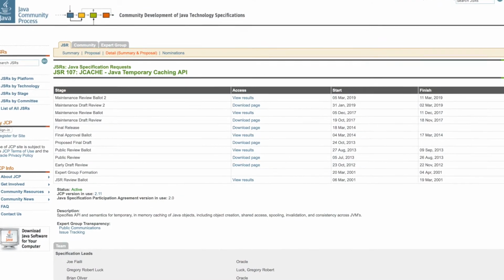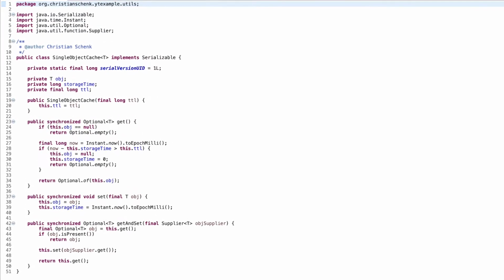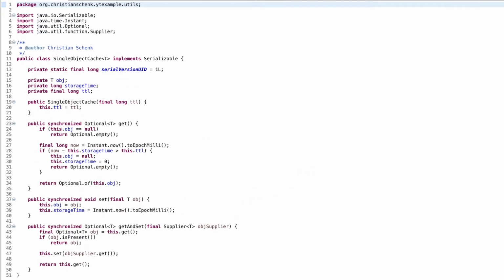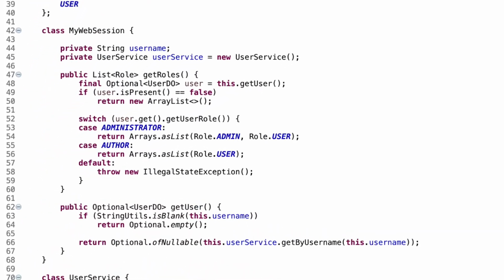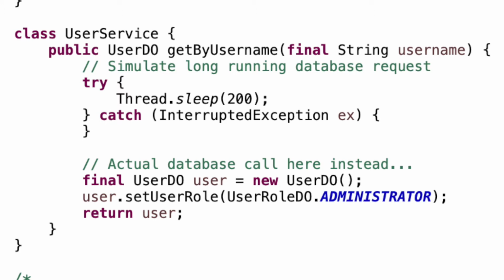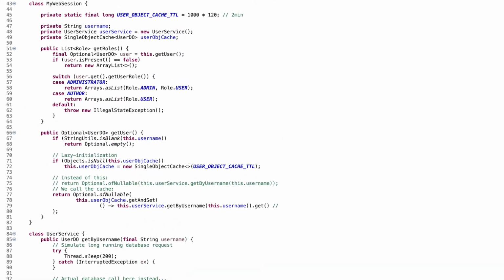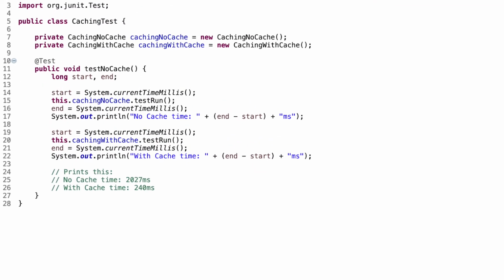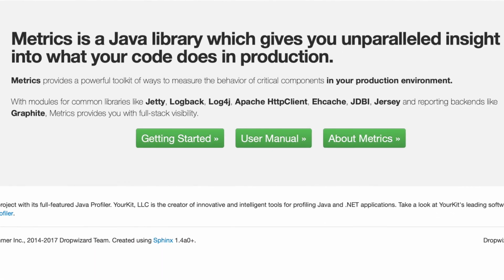How to implement a generic in memory cache in Java | Advent calendar for developers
I would like to show you how to create a pretty simple in memory cache in Java that can hold a single object. This may help you to take some load off your database for example.